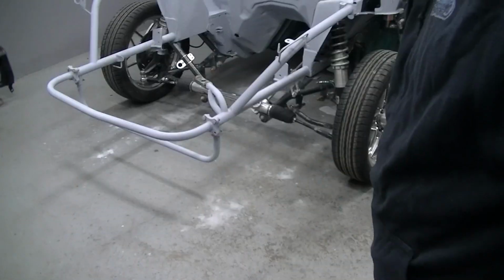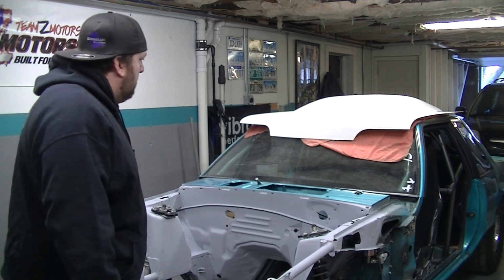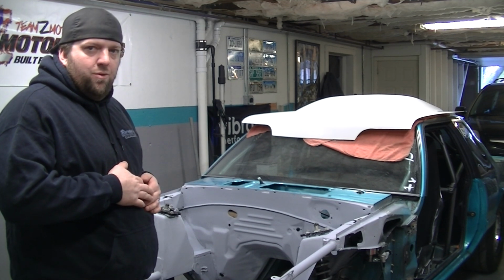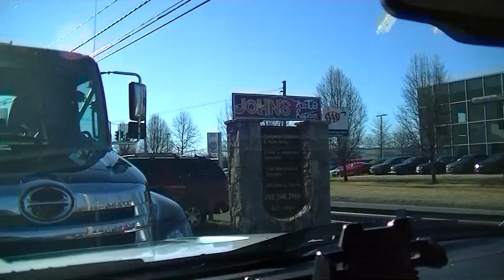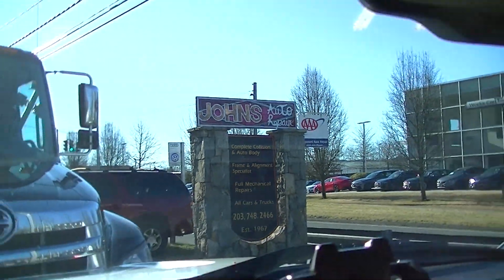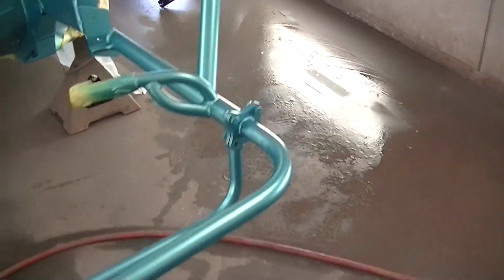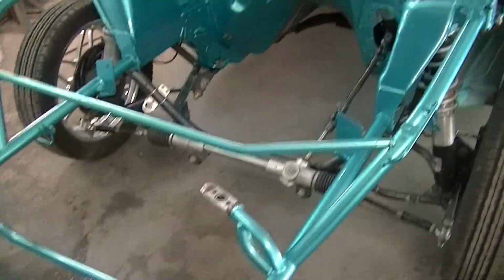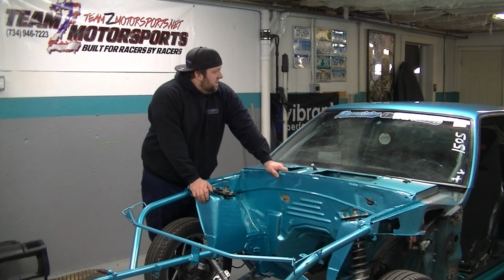Foxbody Upgrades EP:9 Engine bay paint!!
Hey everyone! big hurdle crossed here! short vid of the bay getting finished up. sorry couldn't bring the camera into the spray booth to shoot doing. hope how you like how it came out!